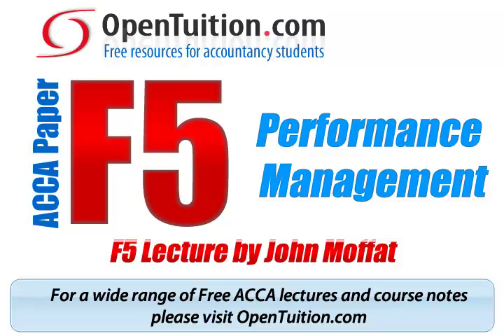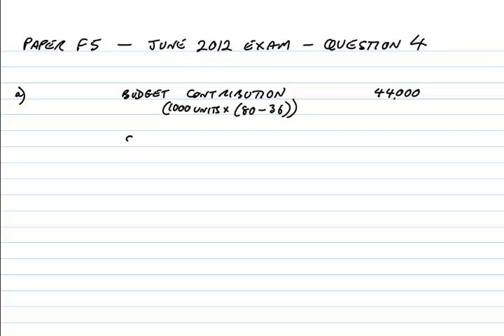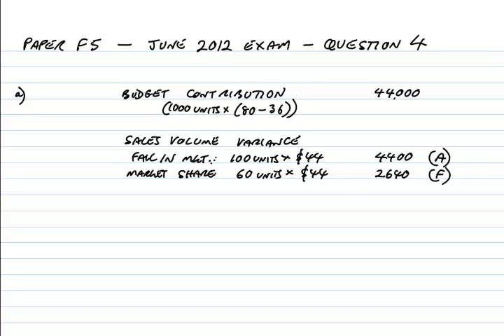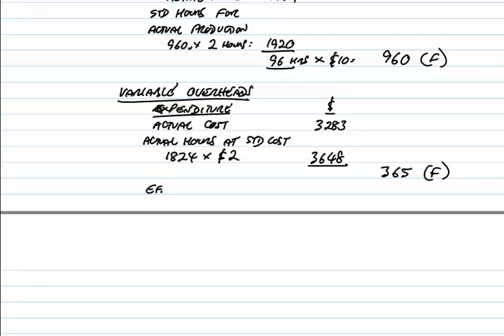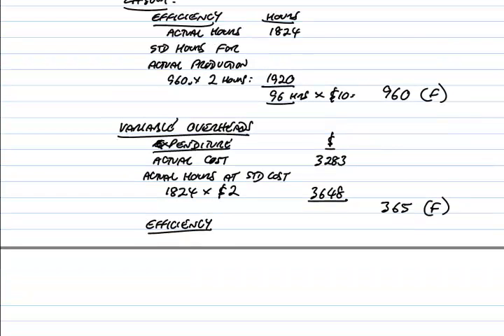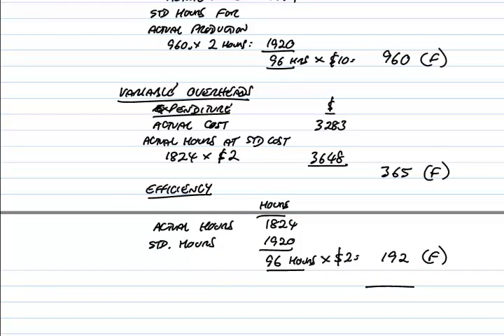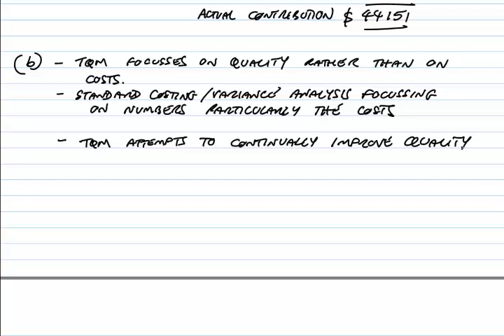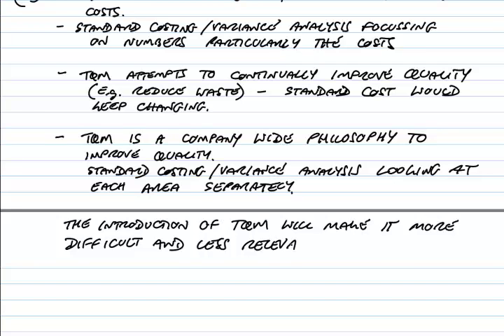ACCA F5 Revision Variances - June 2012 Question 4